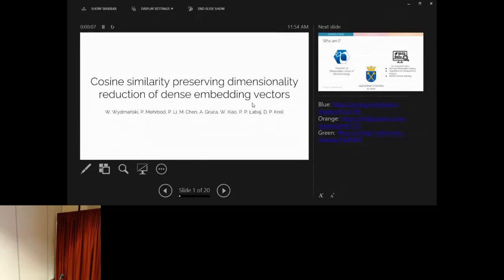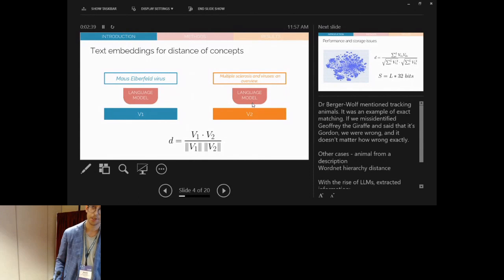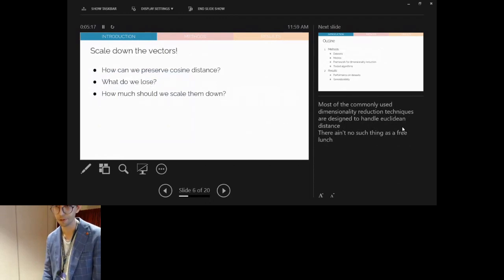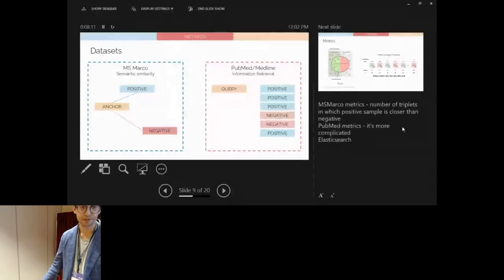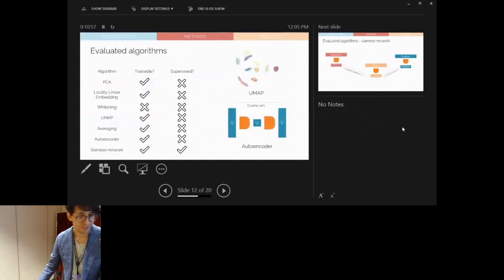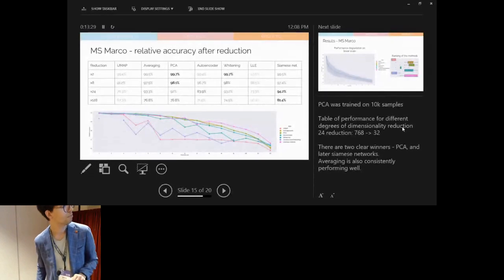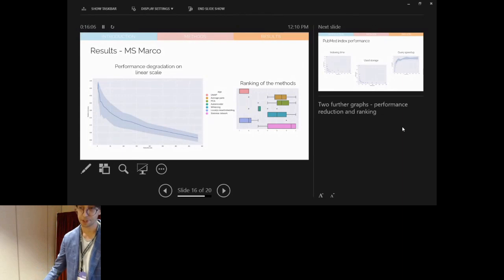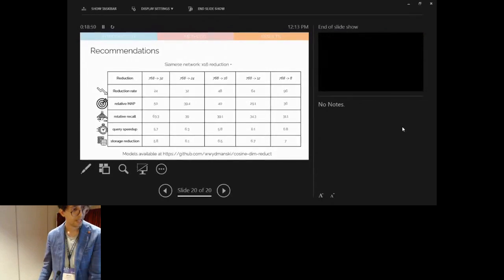Cosine similarity preserving compression... - Witold Wydmański – Text Mining - Abstract - ISMB 2022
Cosine similarity preserving compression of dense embedding vectors - Witold Wydmański – Text Mining - Abstract - ISMB 2022